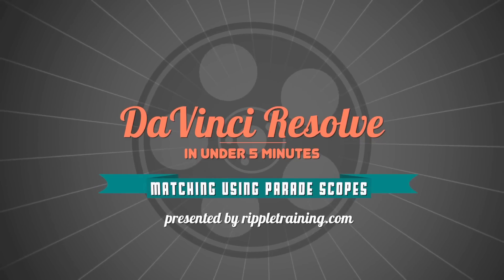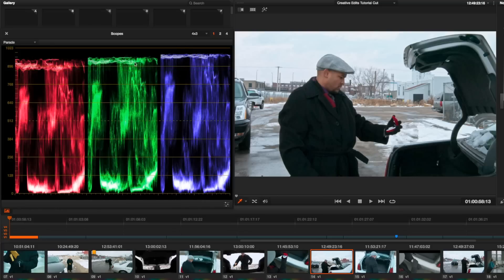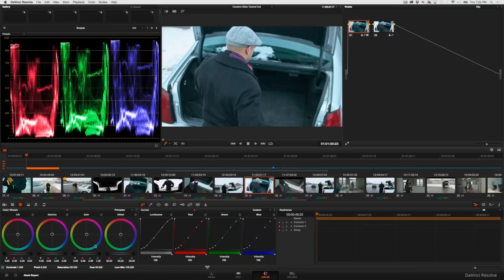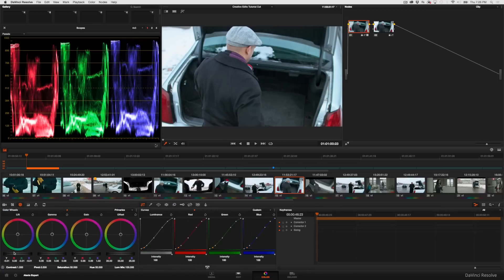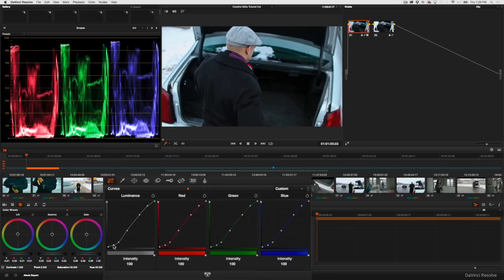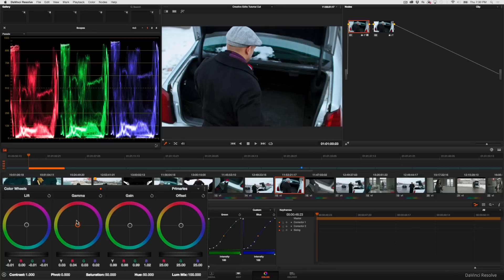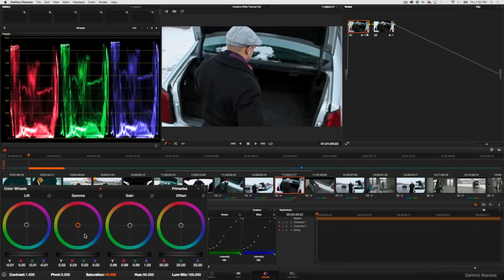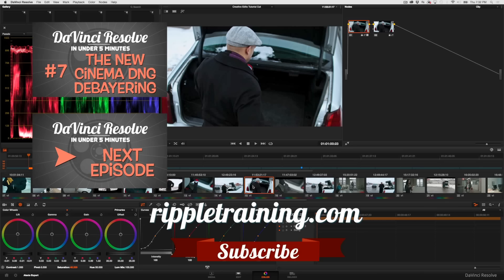DaVinci Resolve in Under 5 Minutes: Matching a Shot with RGB Parade Scopes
In this episode of Resolve in a Rush, Alexis Van Hurkman from Rippletraining.com, demonstrates how to use RGB Parade Scopes to match to shots in DaVinci Resolve 11 and 12.